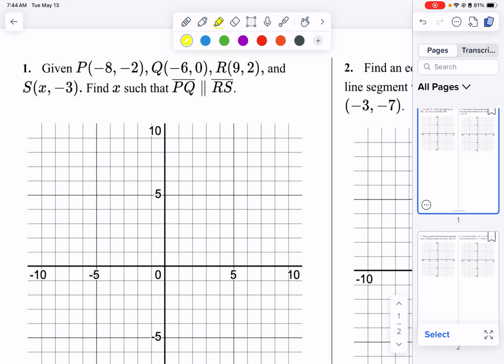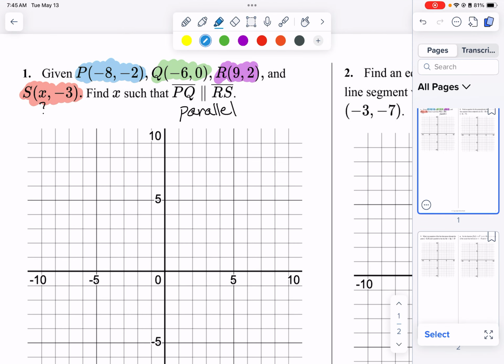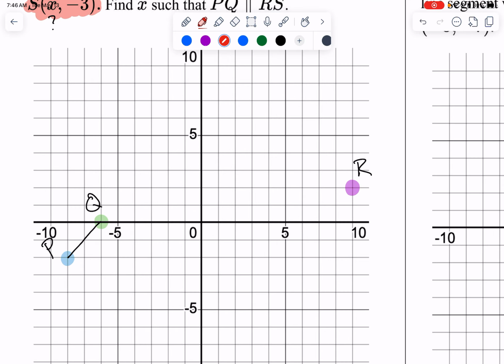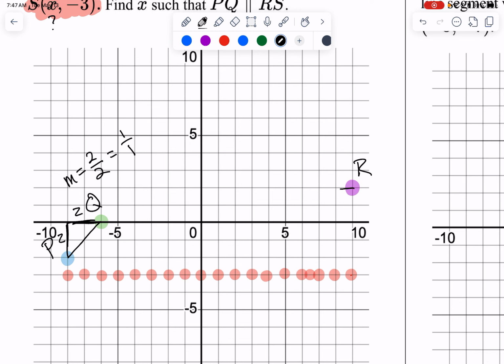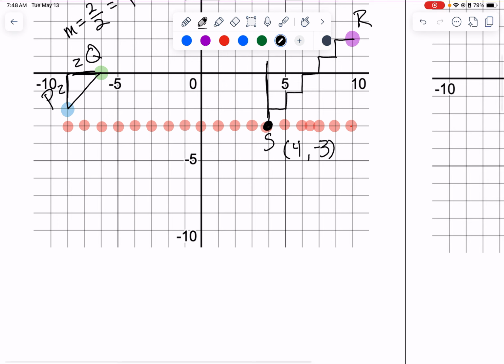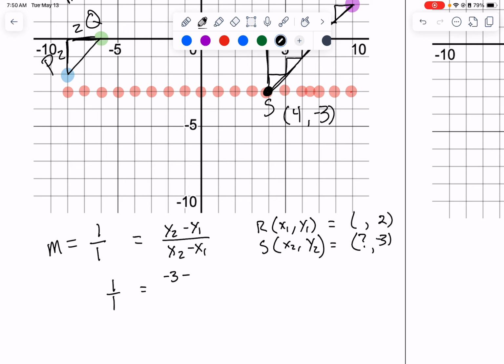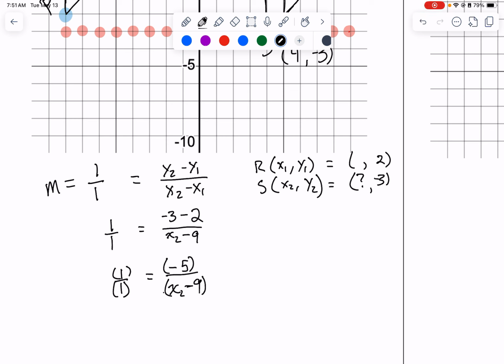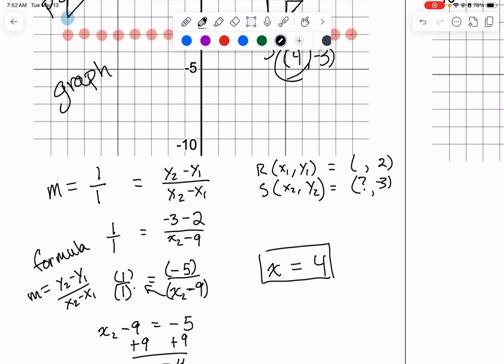Geo Quiz 10 Q1